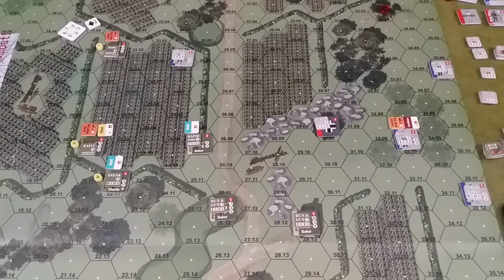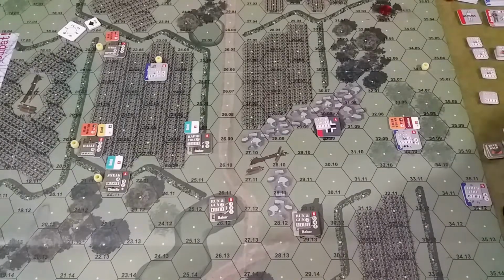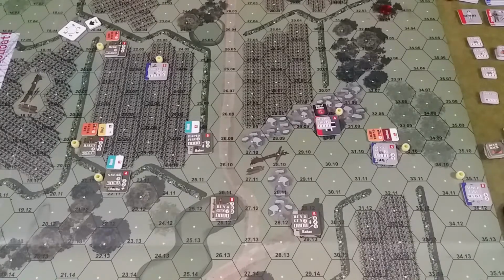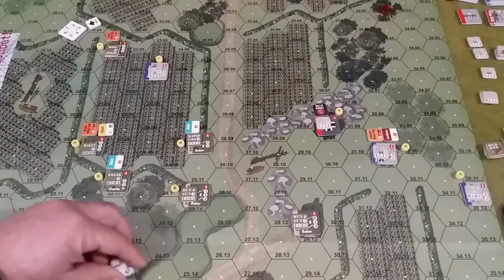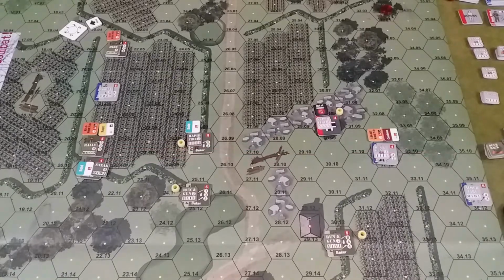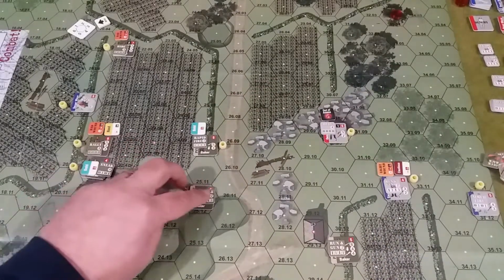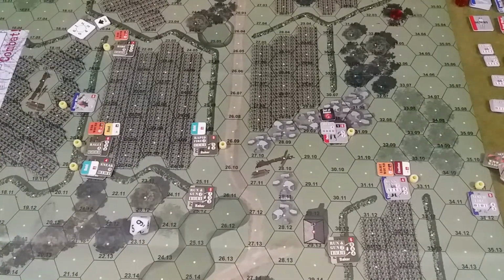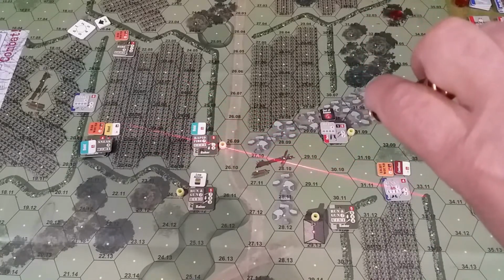Combat Intro Scenario 1 Turn 5